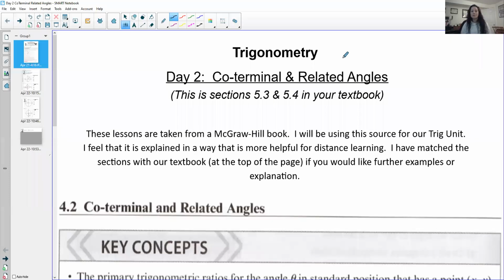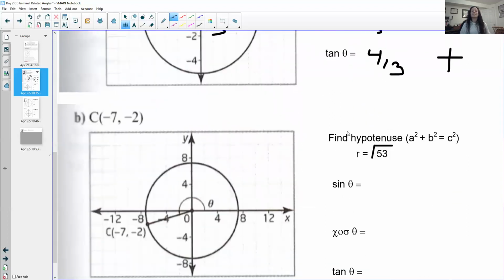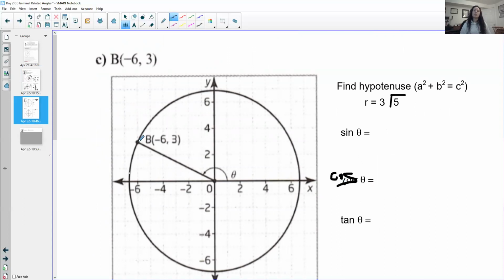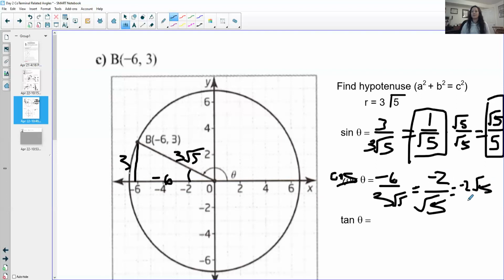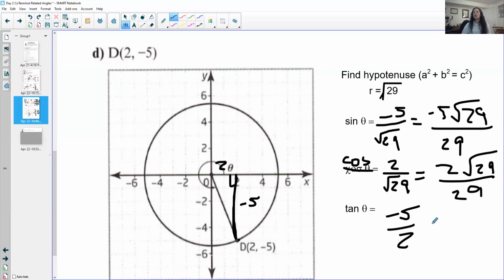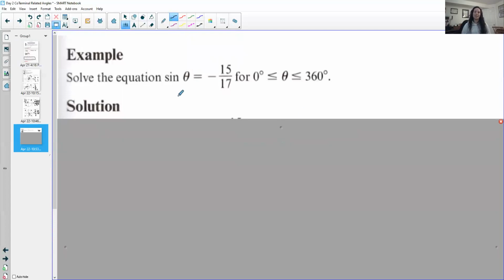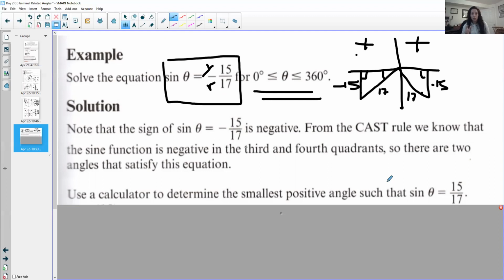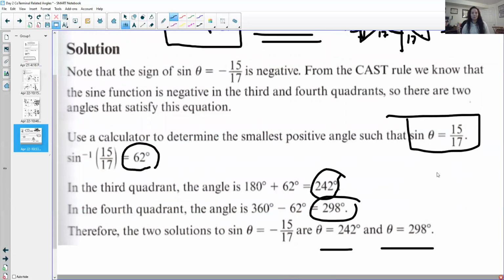MCR3U1 5 Day 2 CoterminalRelatedAngles